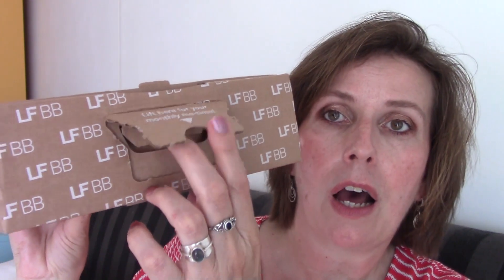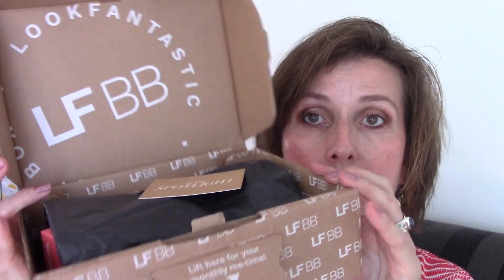Lookfantastic September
Hi my name is Monique I am addicted to makeup and subscription boxes.
All items I show are purchased by me, all views and opinions voiced are personal.

Receive 10 Euro of your first order
(I get to spend 10 euro on their site)

Receive 5 Euro of your firstbox
(I get a box for free)